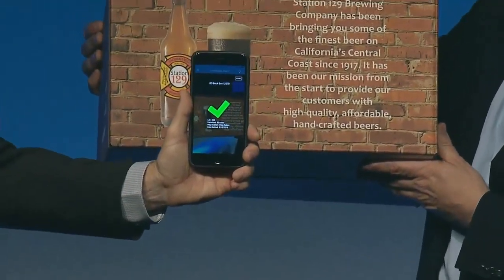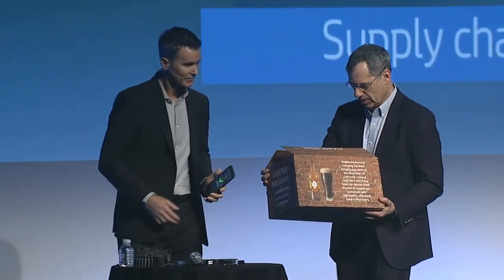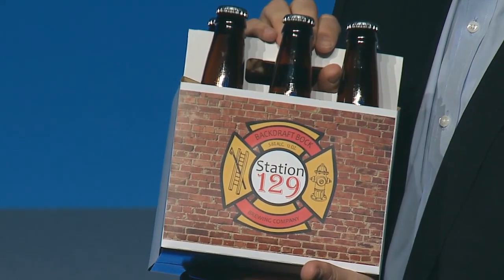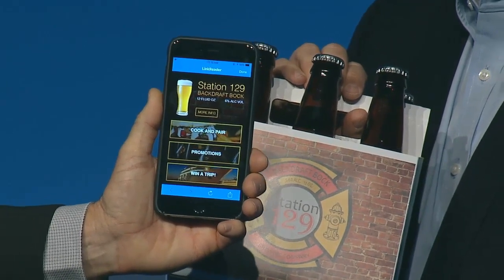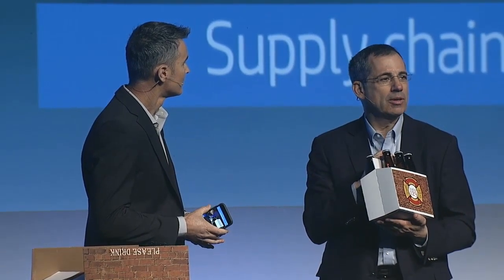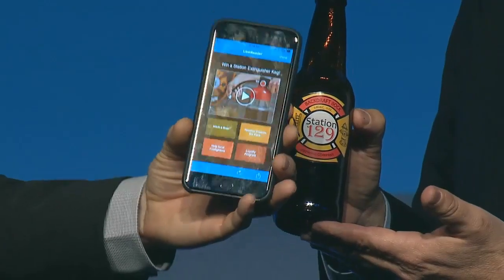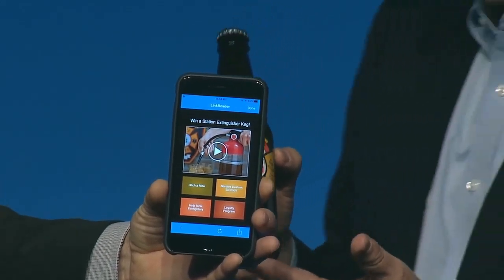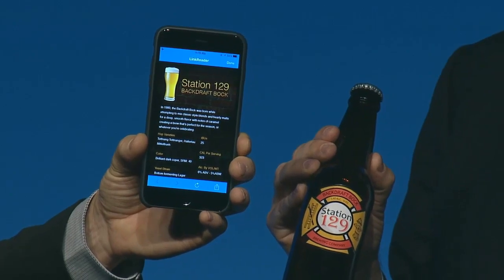Link Technology demo at the Gartner Supply Chain conference in Phoenix, AZ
Link Technology demo session with HP Supply Chain VP Stu Pann and Rob Davis for the 4000+ attendees of the Gartner Supply Chain conference in Phoenix, AZ.  Link allows for a unique digital 'fingerprint' on printed items and enables a range of brand protection, supply chain, and customer engagement opportunities.